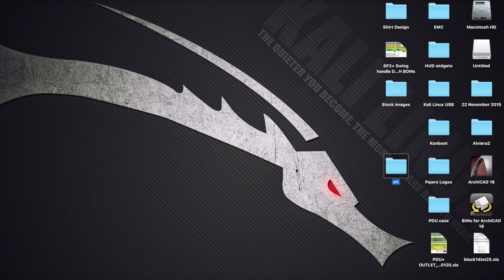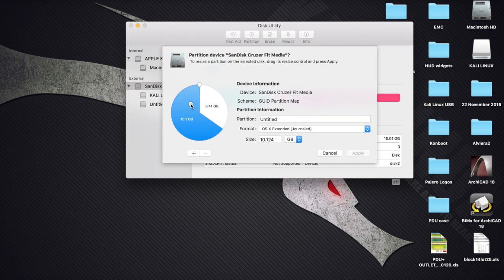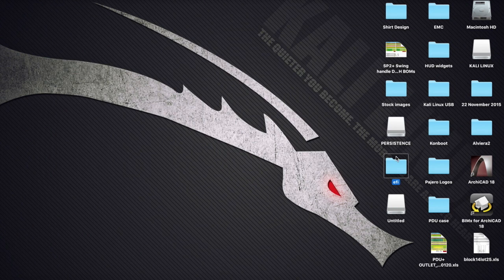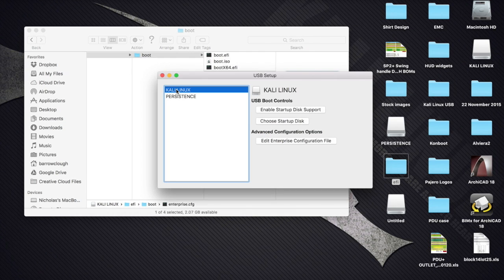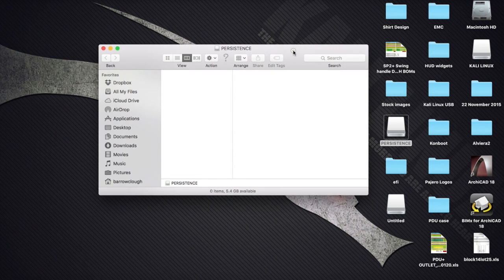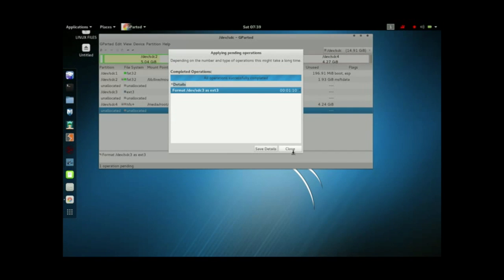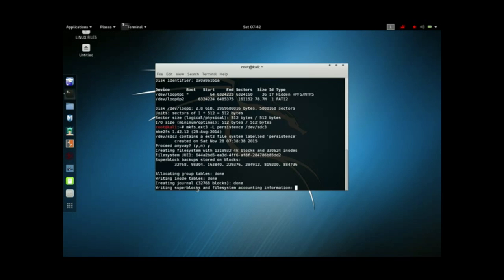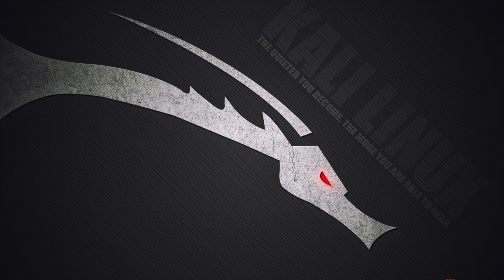Kali Linux Live USB Persistence On Mac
FOR ALL THOSE STRUGGLING WITH KALI LINUX ON MAC!

In this tutorial I will take you through the whole process of partitioning and setting up your Kali Linux Live USB drive using a Macbook Pro. Follow these exact steps and you will in no time at all have a fully working bootable live drive for penetration testing using your Macbook Pro.